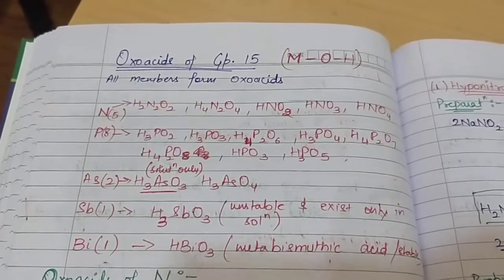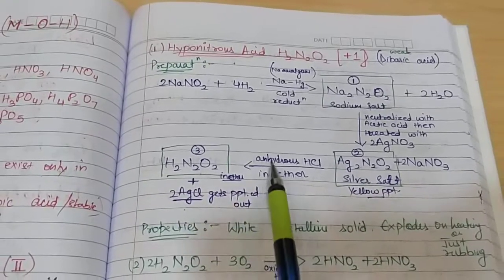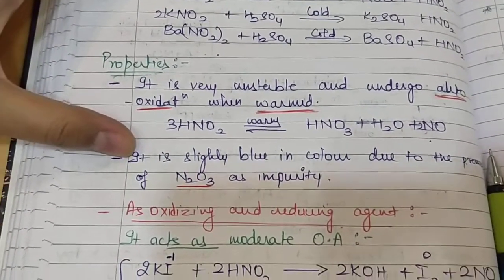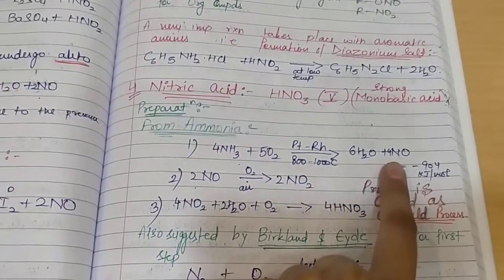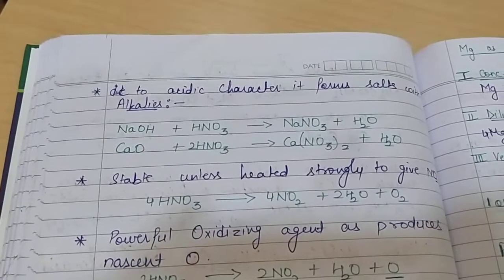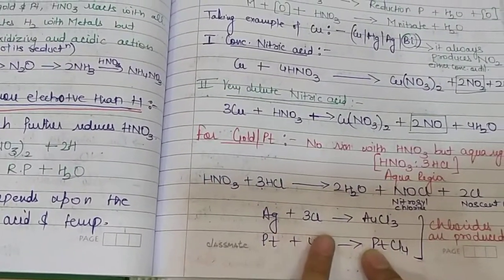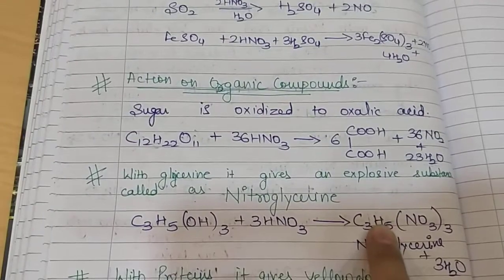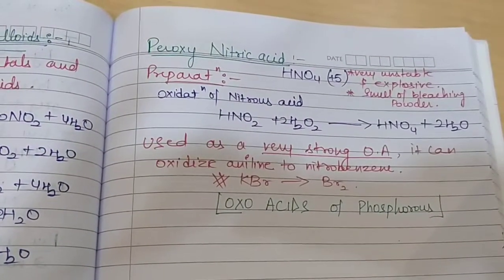P-block elements unit-2 part-5